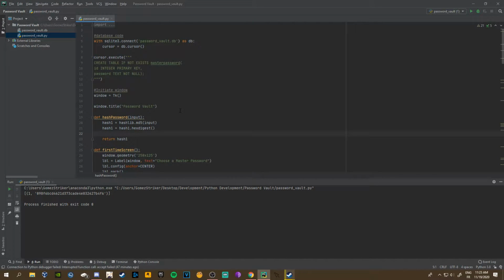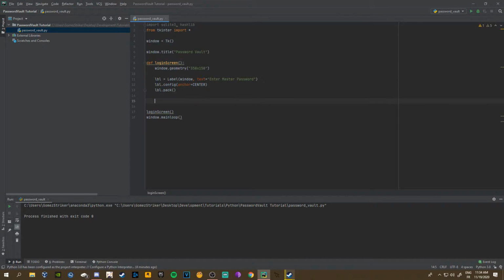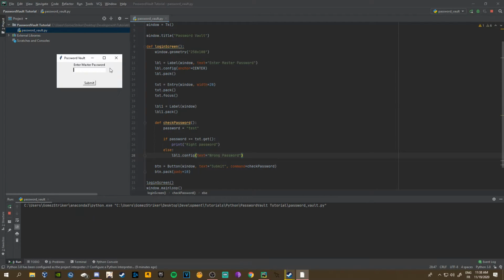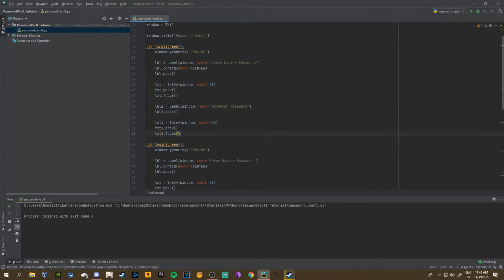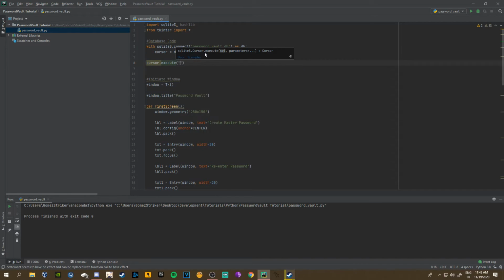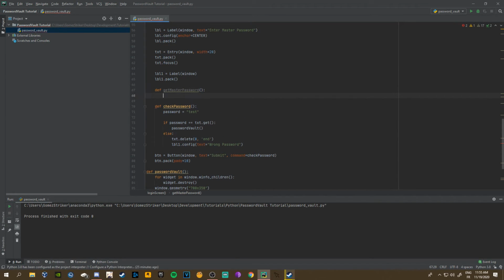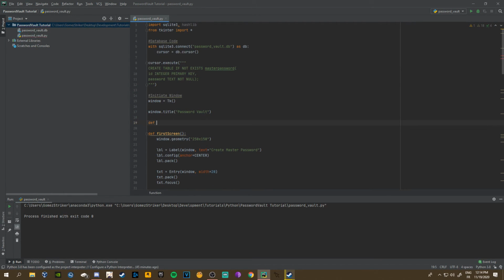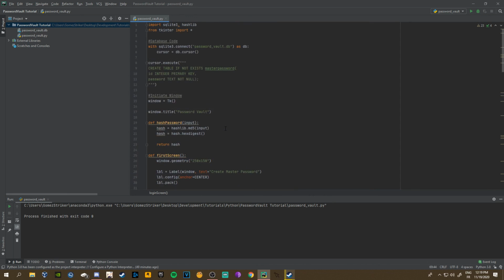Python Tutorial: Create a Passwords Vault App #1 | GUI & Login Database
This is an intermediate Python tutorial with everything explained from beginning to end.

We will make an app that saves your passwords and usernames for you on a database, with hashing security.

TimeStamps
00:00 - End Result
02:03 - Creating the GUI
06:50 - Creating the Functions
17:20 - Implementing Database
27:30 - Hashing Passwords
32:15 - Outro